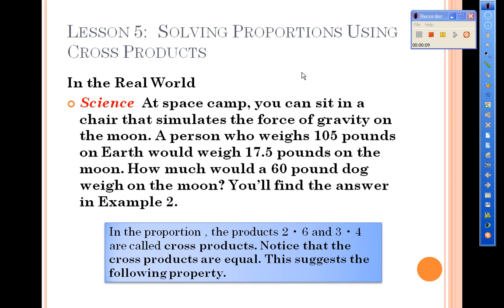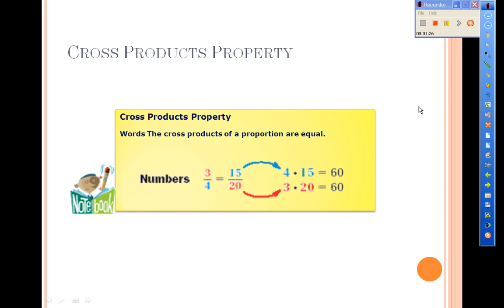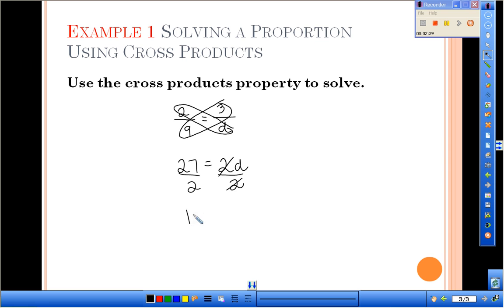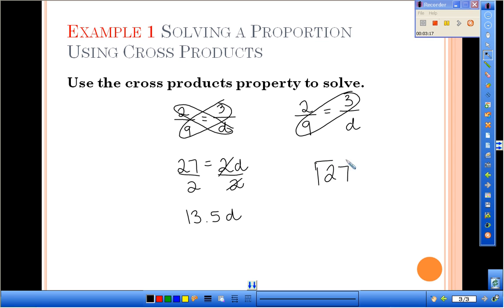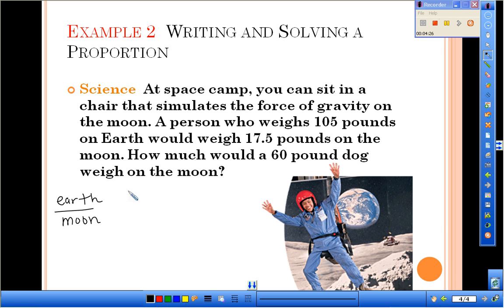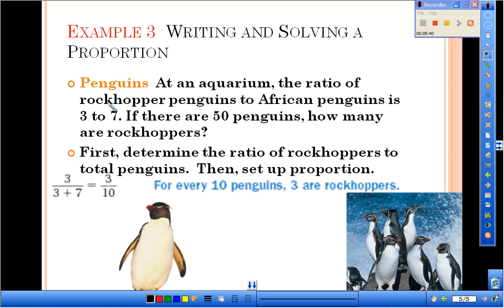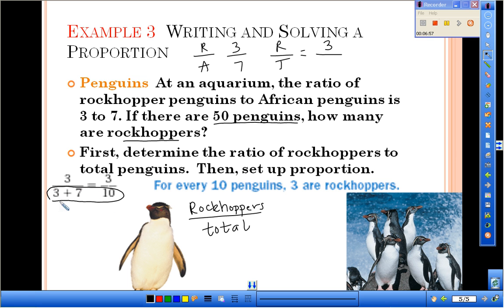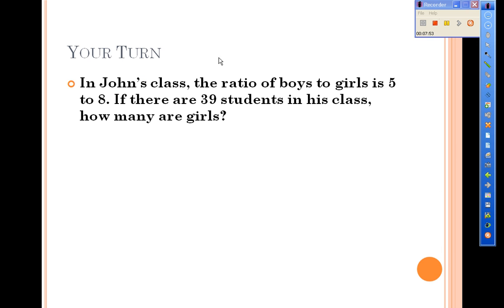Ratios and Proportions Lesson 5 Solving Proportions Using Cross Products.avi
In this lesson, you will learn how to solve proportions using the cross products property.